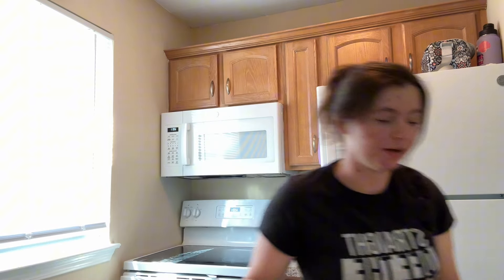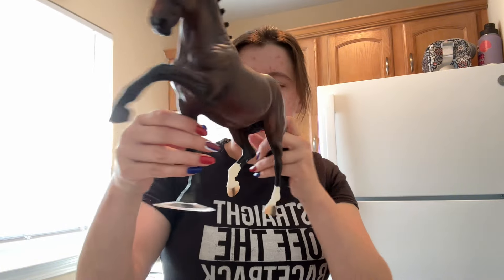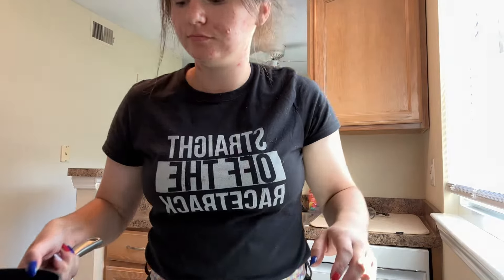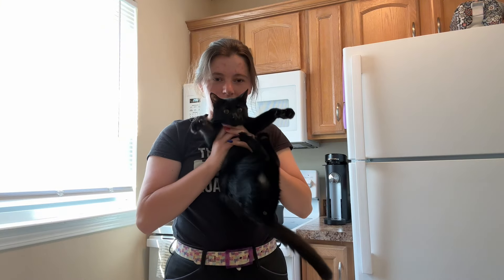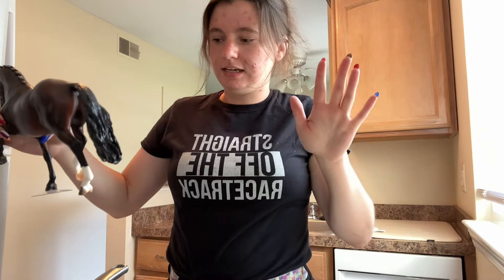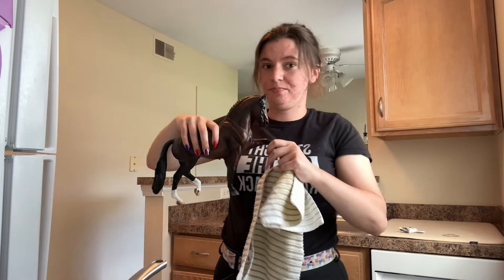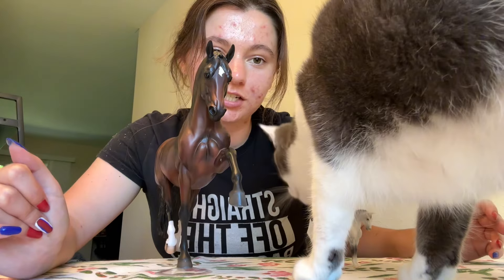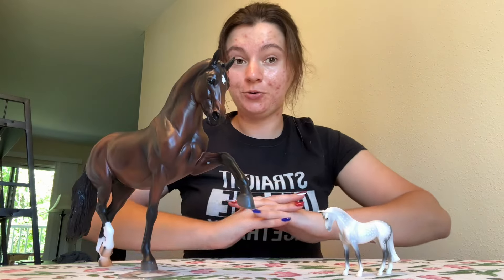throwing a breyer horse into a pot of boiling water (fixing a warped model)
Do you have a model that needs some time in a boiling pot of water 🤣?
💜Stay Fabulous